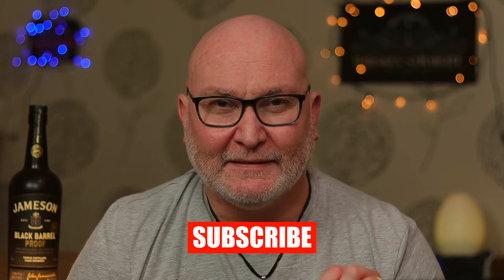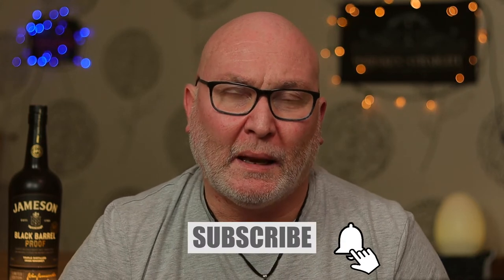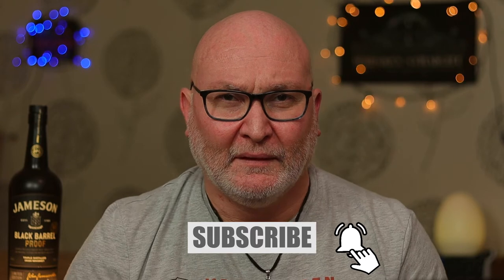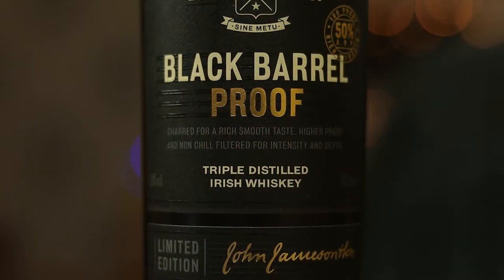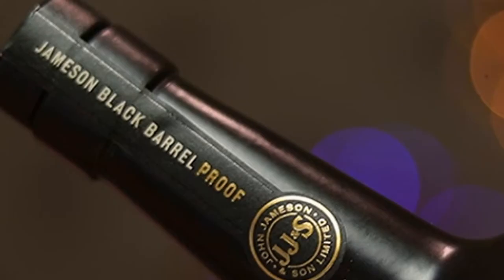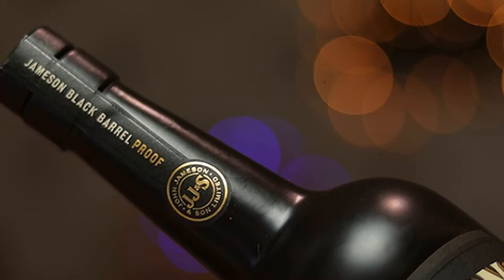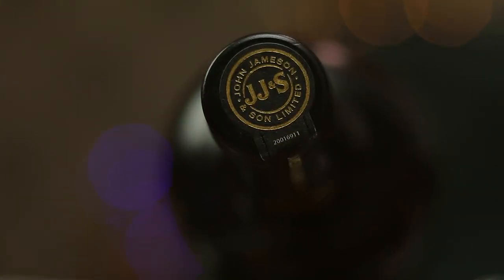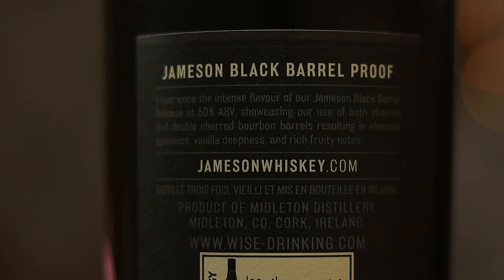Jameson Black Barrel Proof - is it worth the extra ££? | Whiskey Straight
I love the standard 40% ABV Jameson Black Barrel - as good as it gets at that proof, in my humble opinion.

Is this limited edition 'proof' version at 50% ABV worth the extra ££ $$?

Sláinte.

Scoring system:
95-10: Classic  - a great whiskey
90-94: Outstanding - a whiskey of outstanding character & style
85-89: Very Good - a whiskey with special qualities
80-84: Good - a solid, well made whiskey
75-79: Mediocre - a drinkable whiskey that may have minor flaws
50-74: Not Recommended

Chapters:
0:00 Intro
0:47 Specs
1:59 Nose
2:59 Palate
4:48 Finish
6:45 Score

All views and opinions expressed in this video are entirely my own.